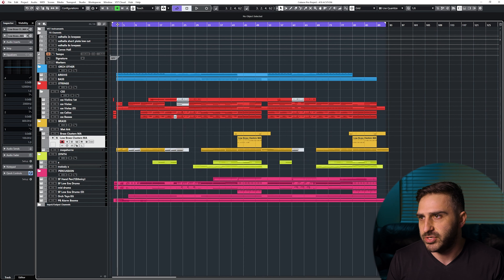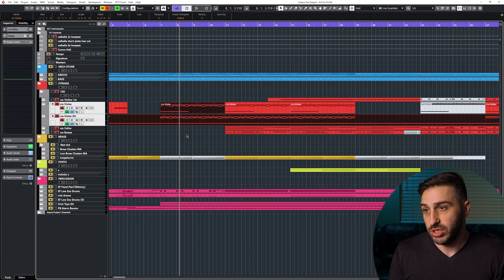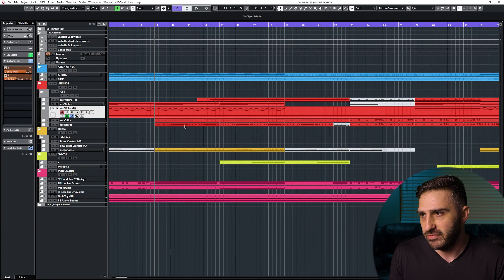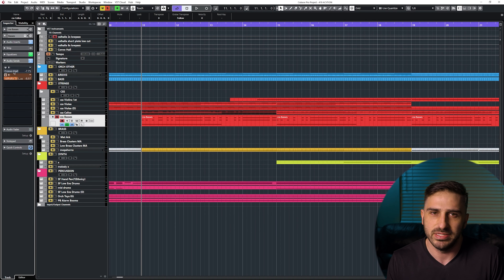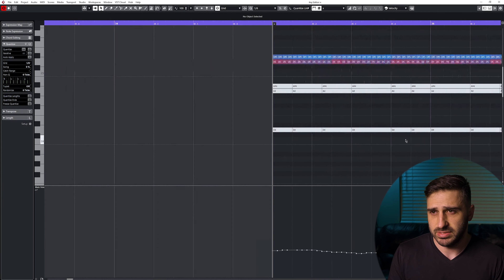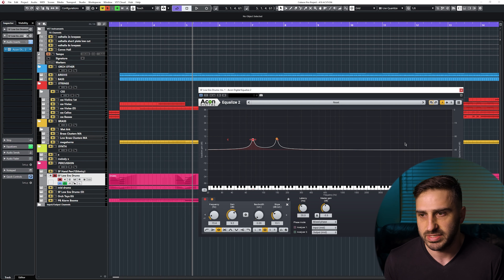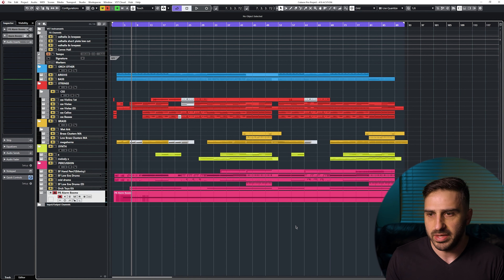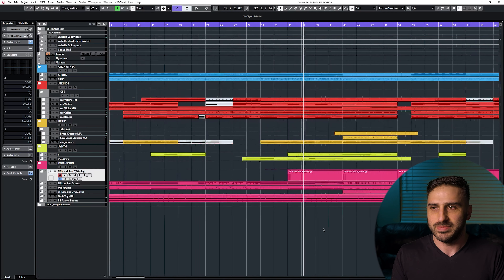How to make Action Music (Background Action Music)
Going over action music. How to make Action Music (Background Action Music).

Youtube sees your interaction and gives me a little boost. Consider leaving a comment as well!